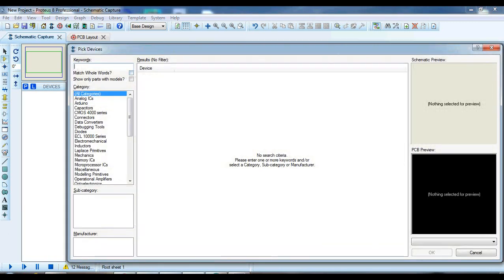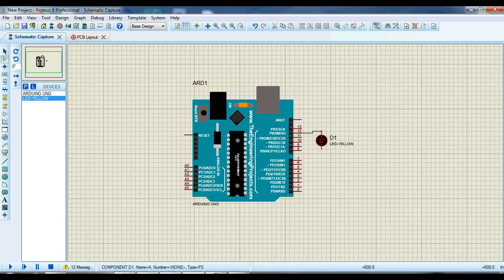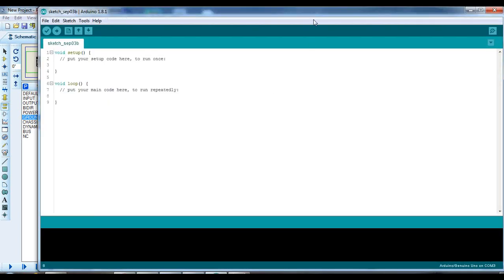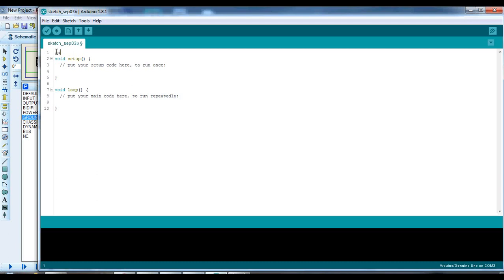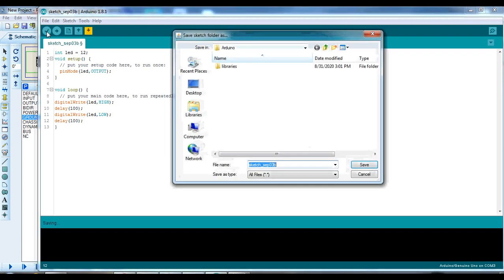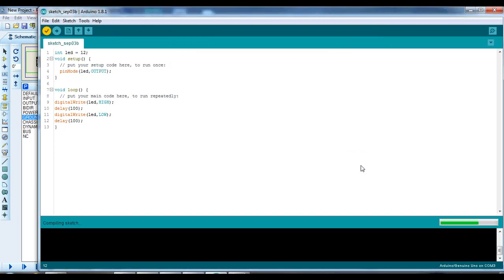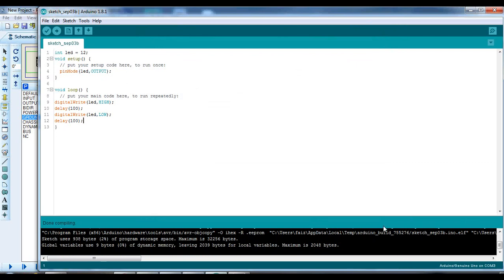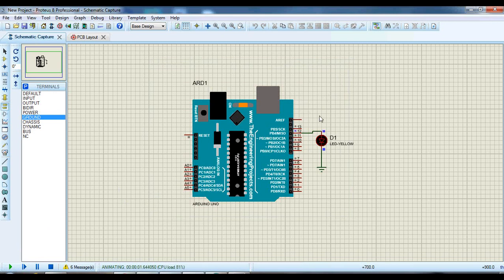Arduino Simulation on Proteus.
In this video, I have simulated Arduino UNO with blinking LED.